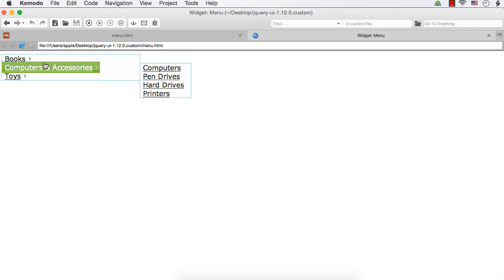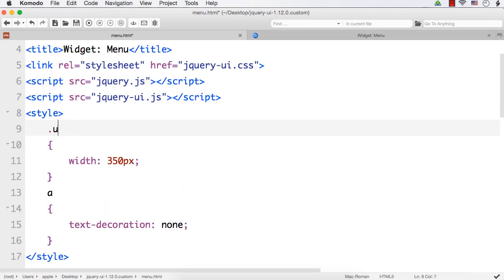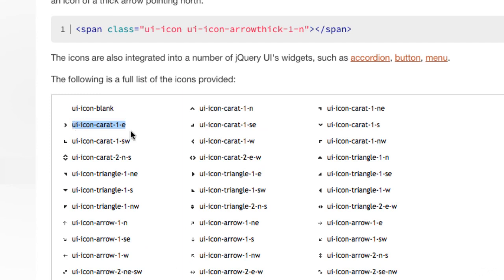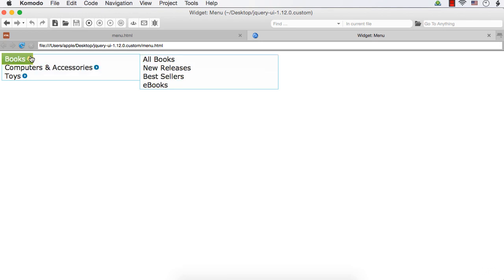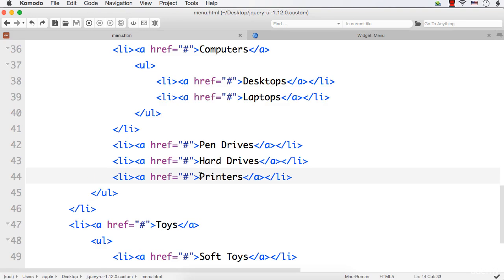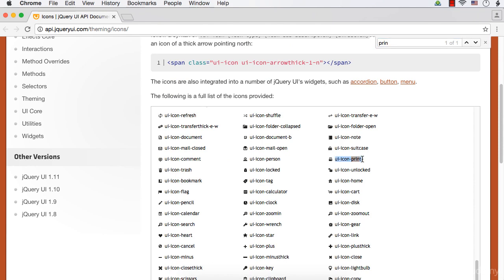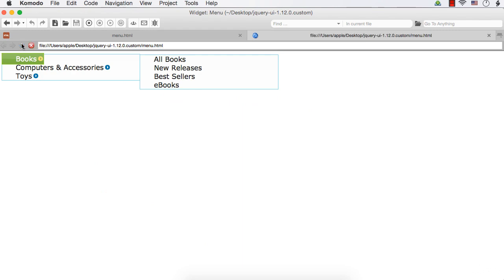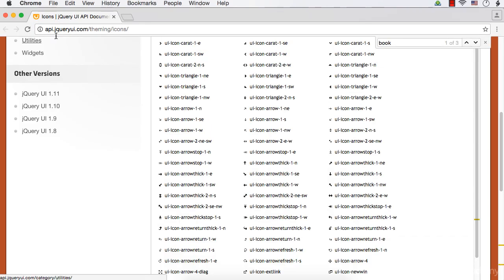jQueryUI - Widget Menu 2 - Change or Add Icons